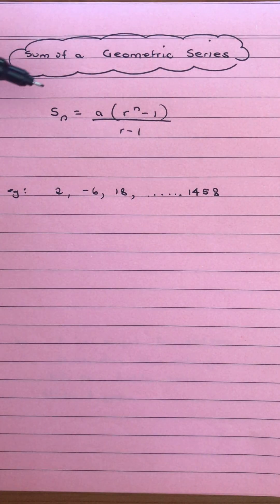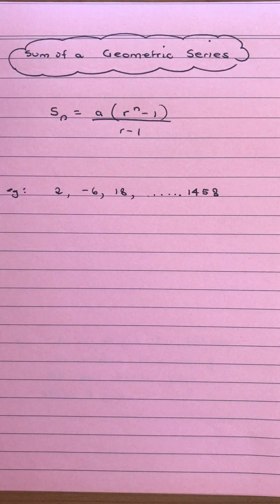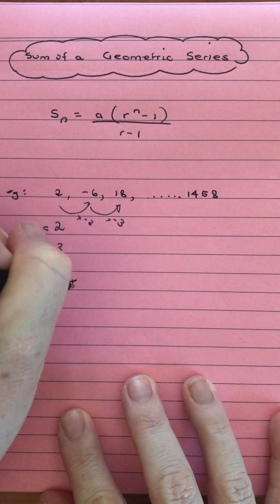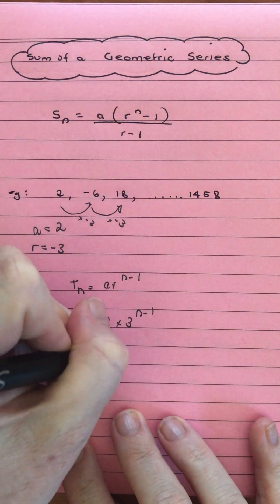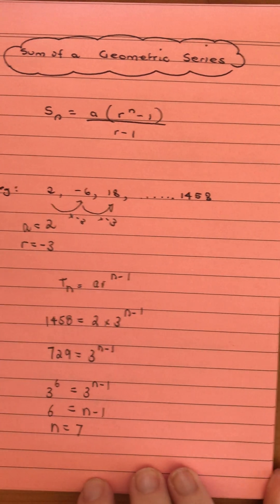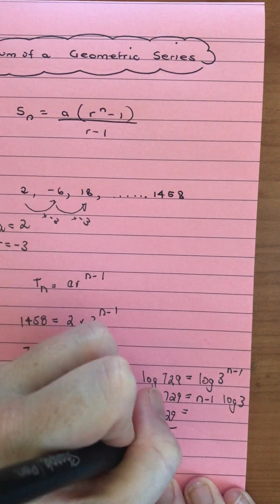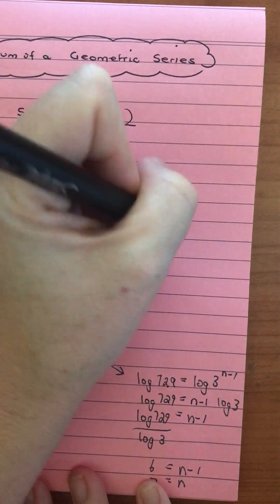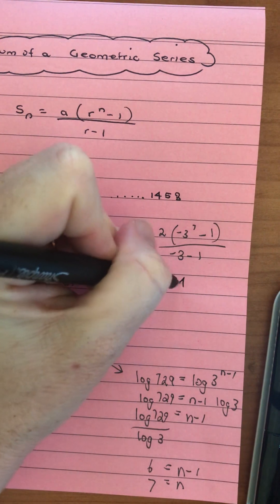How to find the sum of a geometric sequence